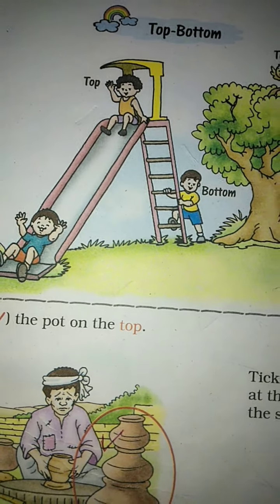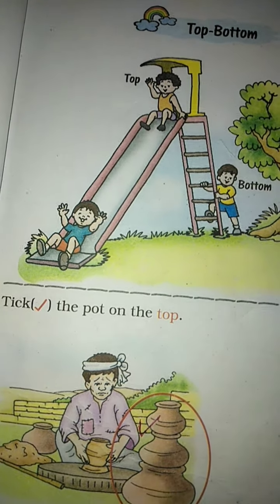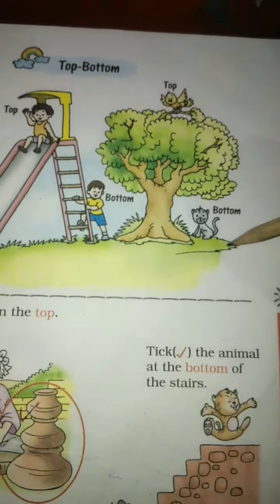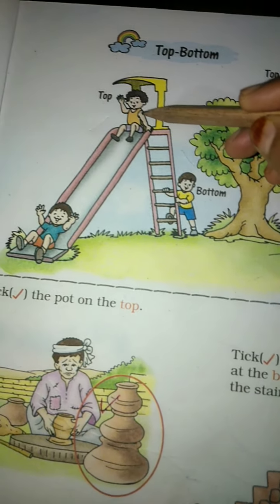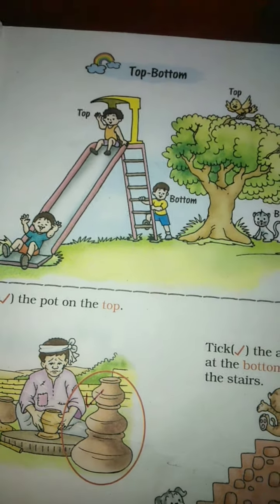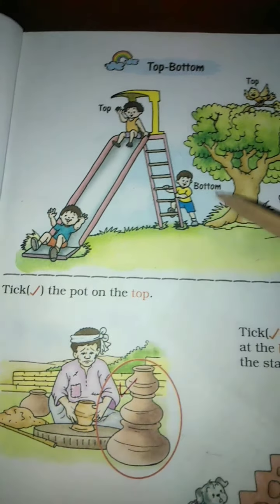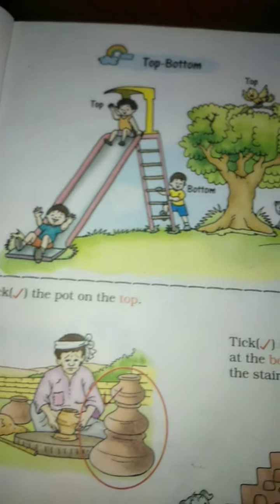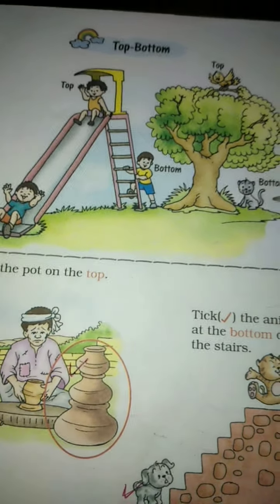STD 1,SUB MATHS, CHAP 1,PART 2